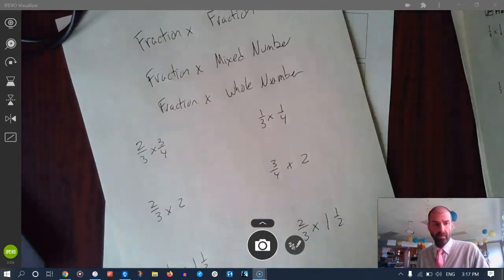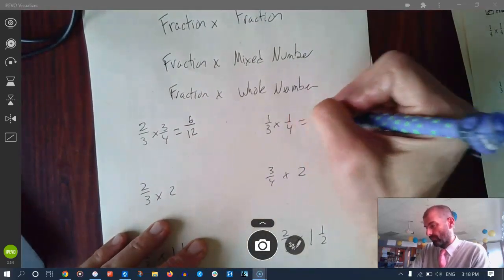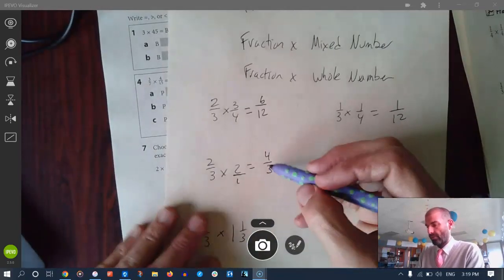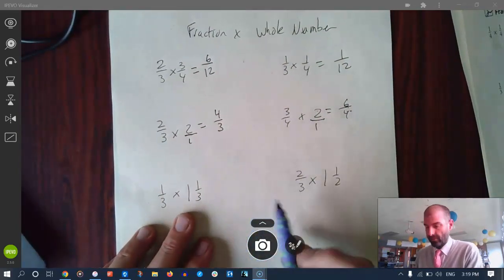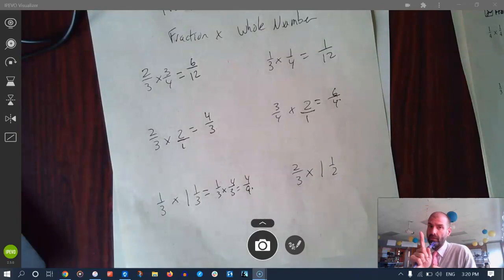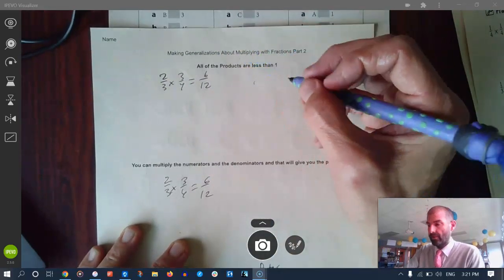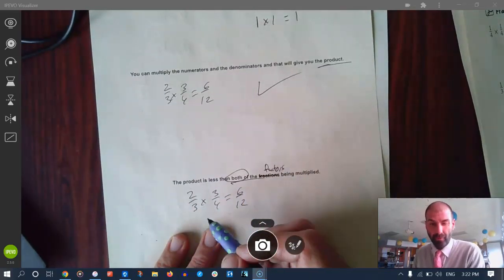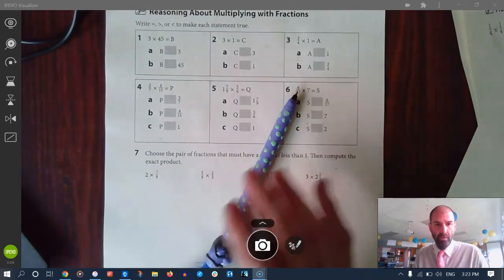Making Generalizations Part 3